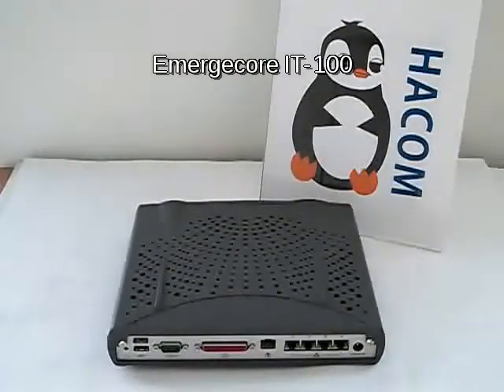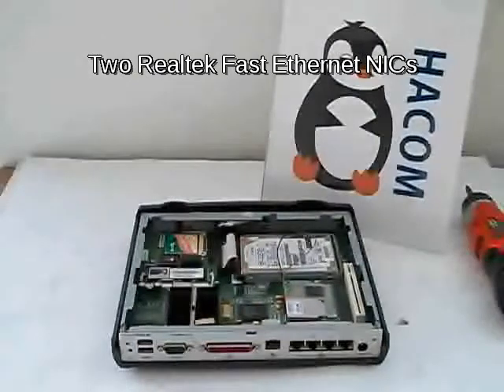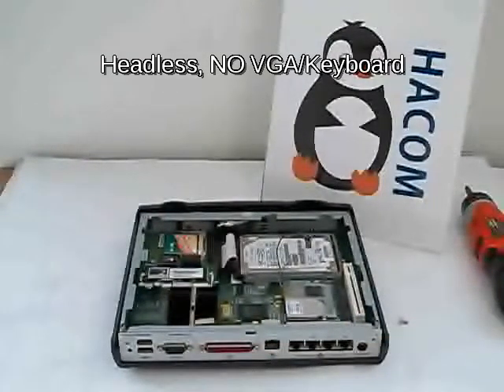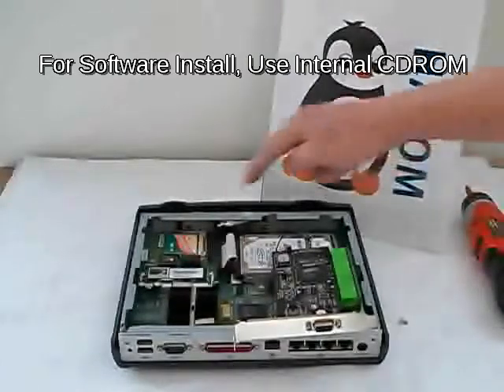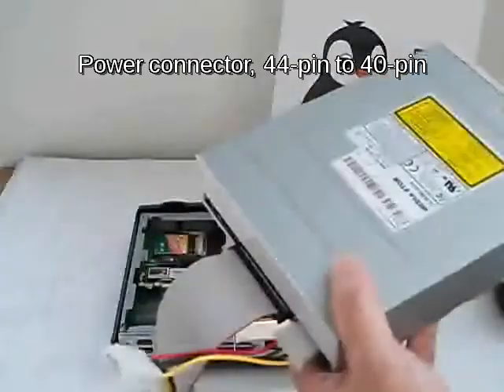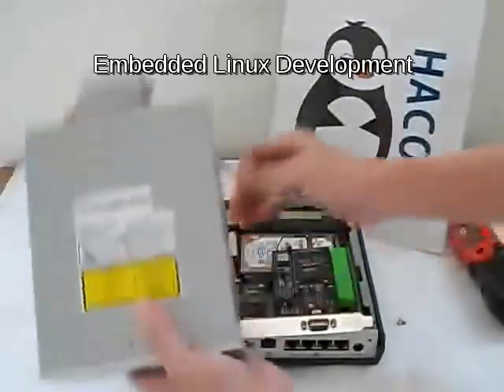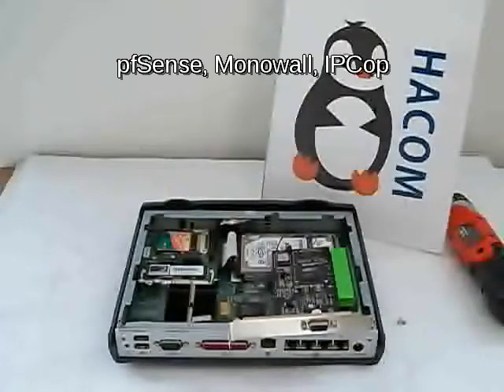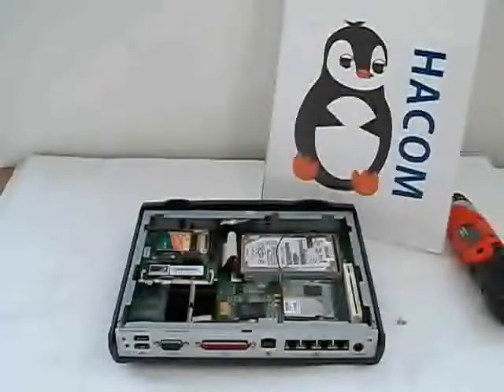Hacom IT-100 Demonstration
The Emergecore IT-100 is a complete headless system. It has a 500Mhz Transmetta TM5600 CPU, 128MB SDRAM, 2 Fast Ethernet NICs, 20GB HD, 32MB CF and a mini-pci based Prism WiFi. To install software for development, an inetrnal IDE CDROM is used, with PCI VGA and USB keyboard. It can be setup as a firewall (IPCop, pfSense, Monowall) or Linux/FreeBSD stand-alone system.